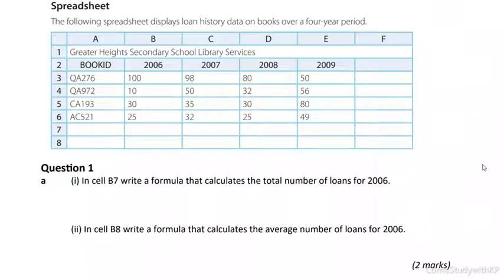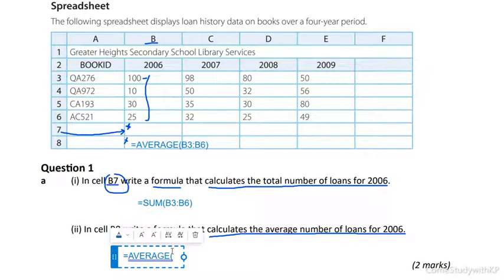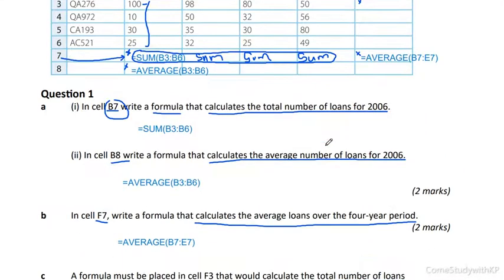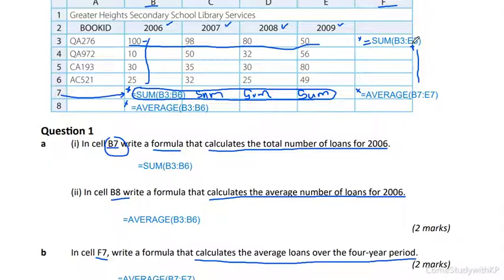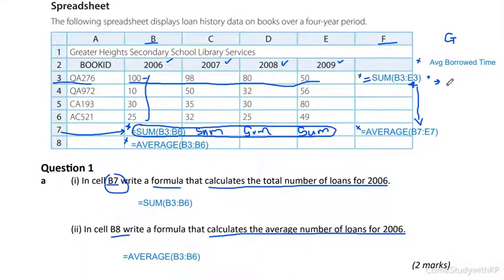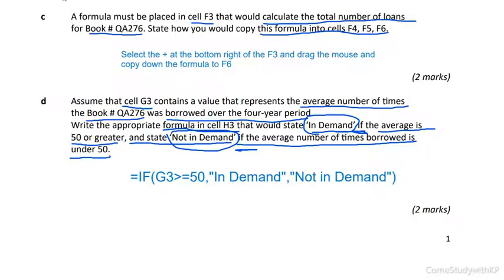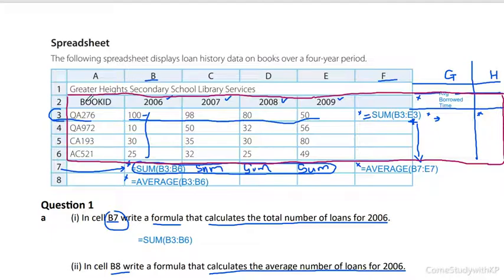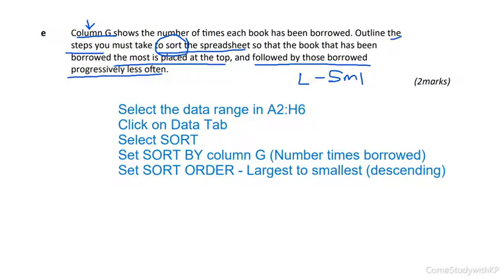2024 IT CSEC Revision | csec cxc Spreadsheets (Exam Style Question)- part 1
Final Study Time before exam